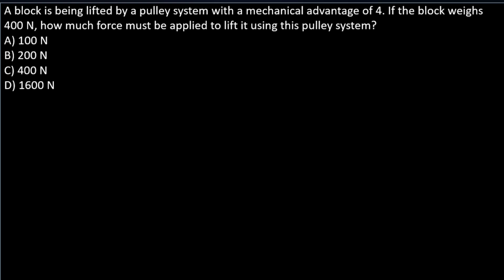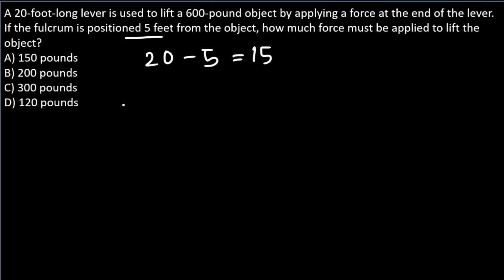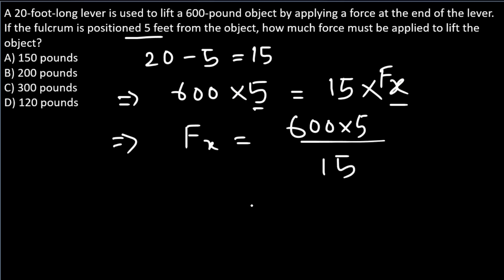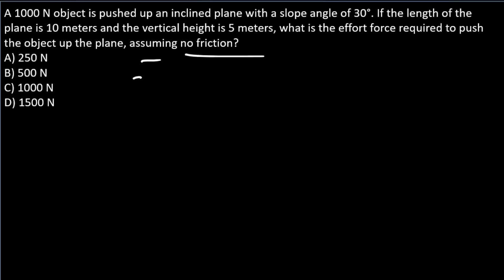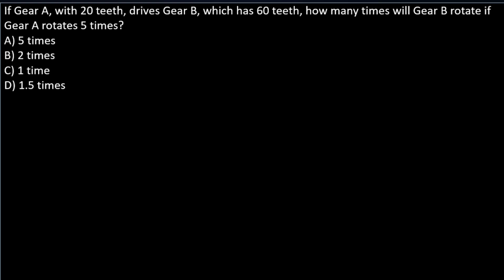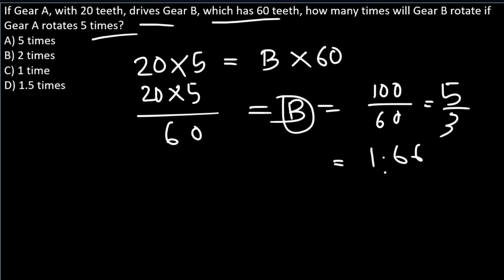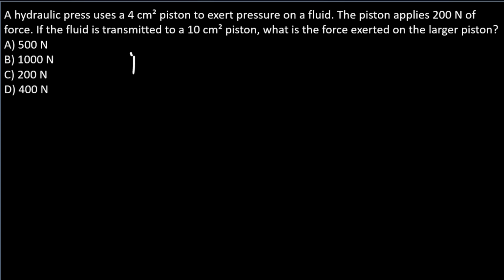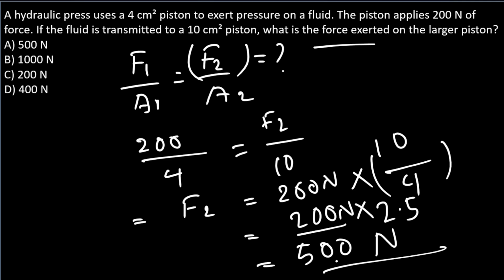Master the Skills & Strategies For ASVAB TEST | Mechanical Comprehension Lesson 7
ASVAB Test Breakdown The different sections of the ASVAB exam, including the Aviation and Navigation, Mechanical Comprehension, and Spatial Reasoning sections. @AngelCartagena @WearetheAirForce @mrmanagerai acetheexam asvabmath mathstricks | Get more practice lesson and improve your knowledge and scores scores practicemaths.

ASVAB General Science Review-2024

.social media.